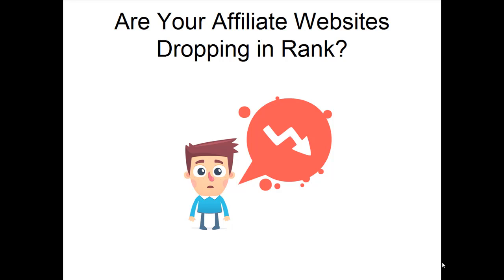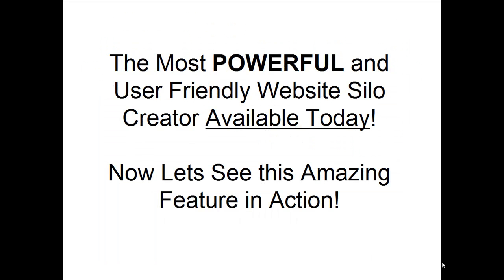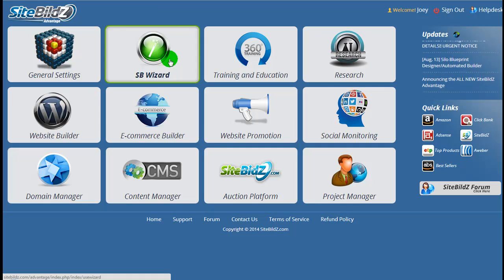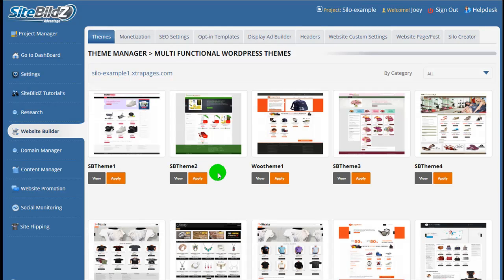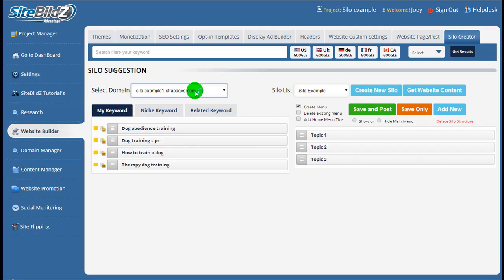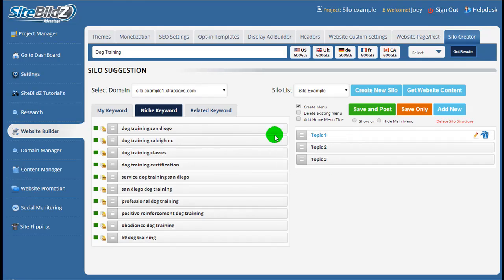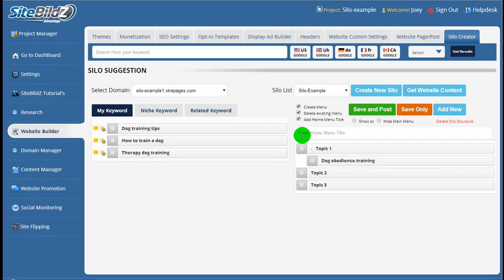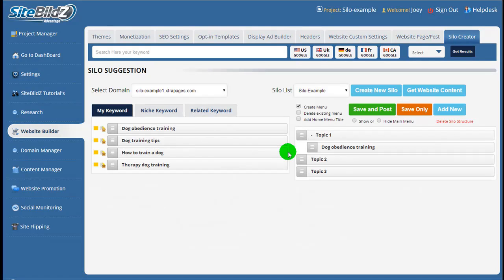SiteBildZ WordPress Silo Builder HD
With the new SiteBildZ Advantage WordPress Silo Creator ANYONE can create perfectly structured three AND four level WordPress Silos quickly and easily!

This is the most powerful and user friendly website Silo creator available today